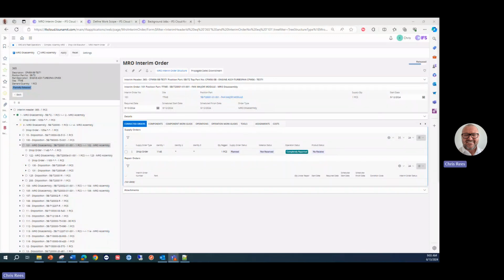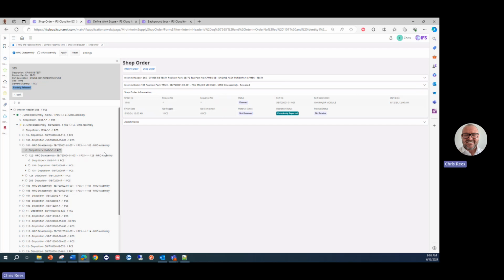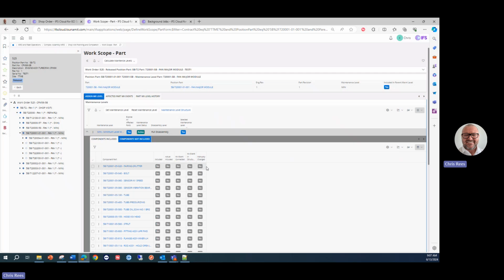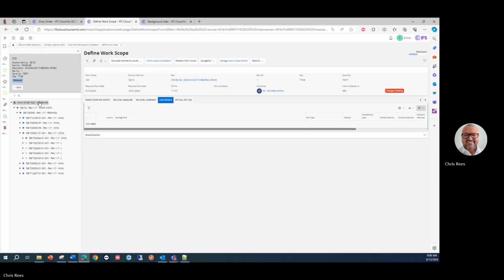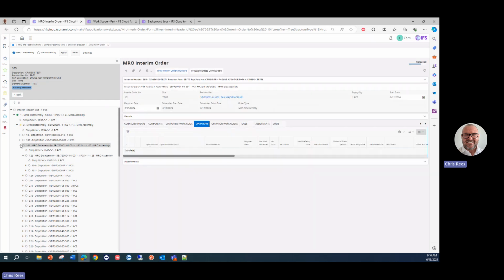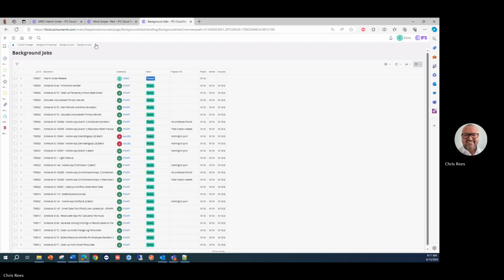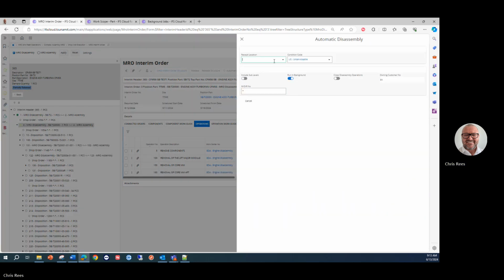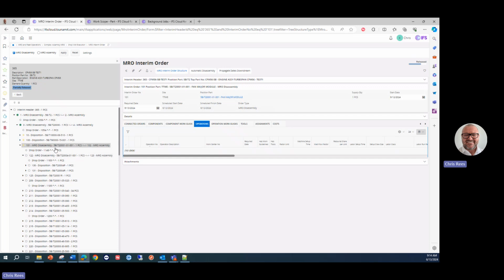IFS Cloud - Defining preset operations for Disposition Shop Orders per Workscope Level.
IFS CAMRO - Define and select the applicable Cleaning, NDT and Inspection operations per workscope levels for Disposition Shop Orders. The demo also displays how we can change the workscope levels per sub module and the subsequent effect on the included operations.